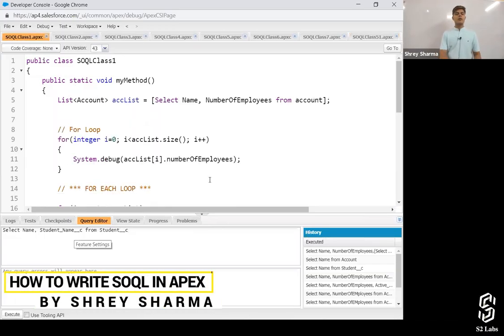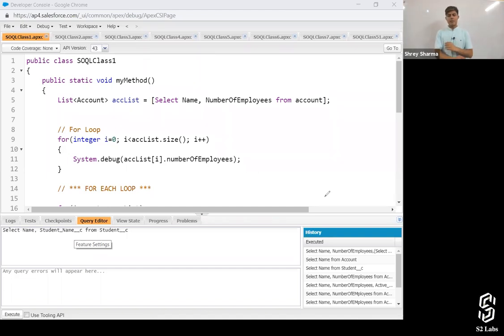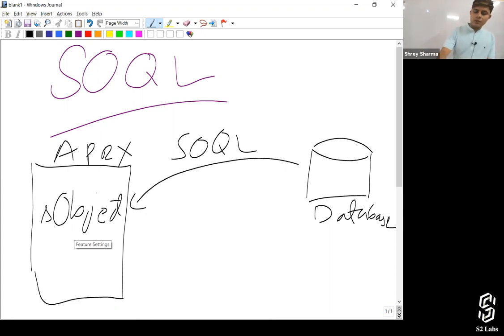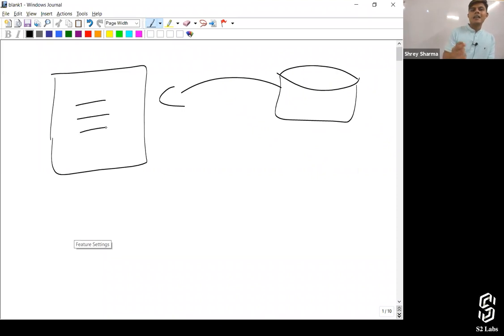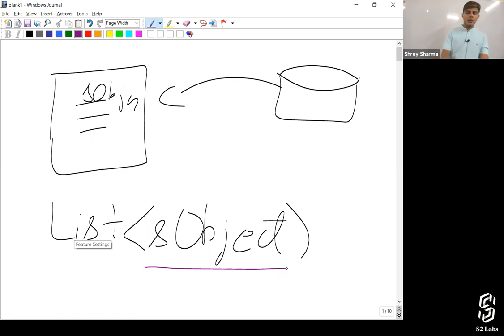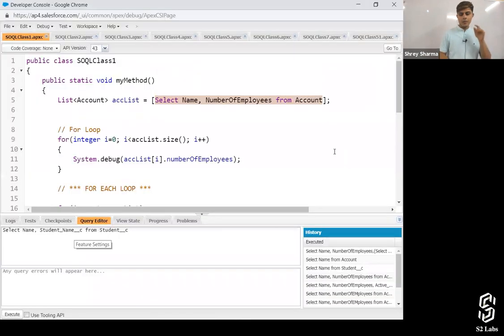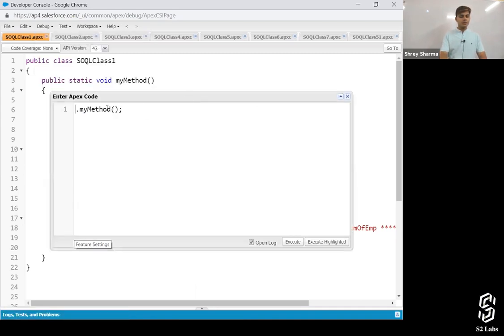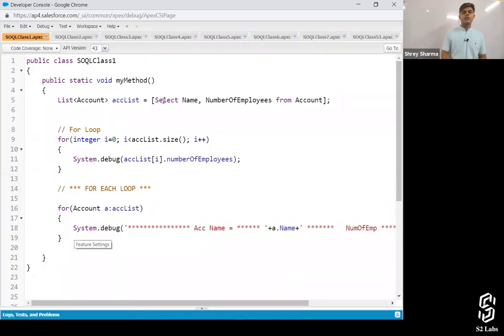How to write SOQL in Apex? | Salesforce Development Course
In this video Shrey not only teaches you but demonstrates how to write SOQL queries in APEX.

Introduction   00:00
For Loop   04:00
For Each Loop 04:27